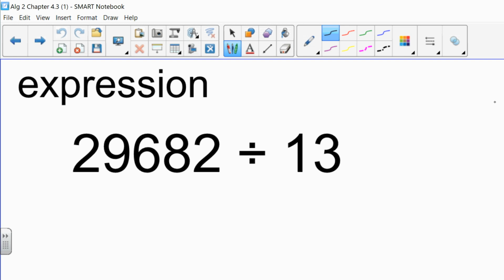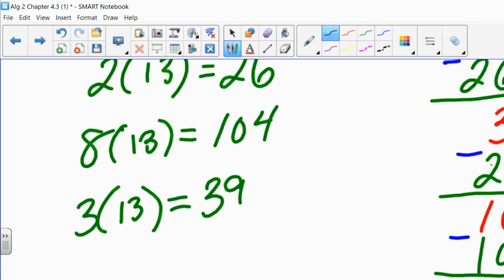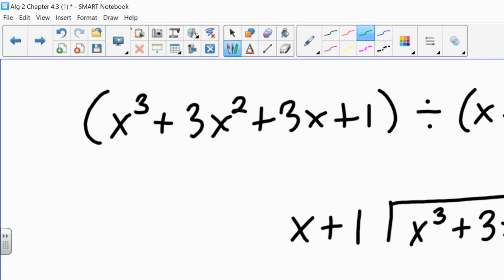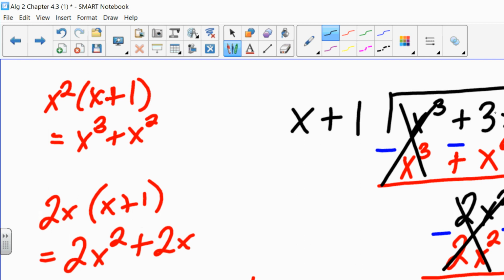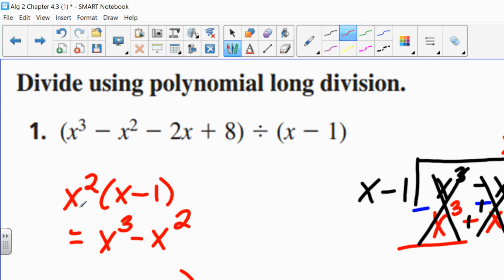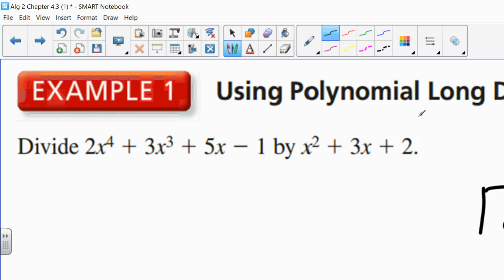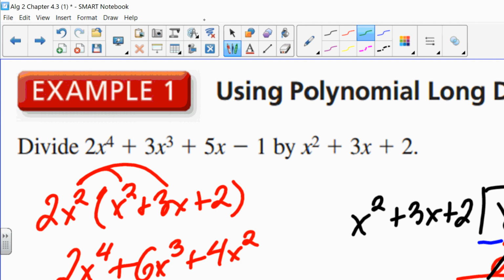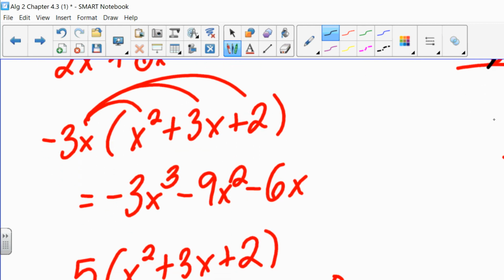Algebra 2 Chapter 4.3 (1)